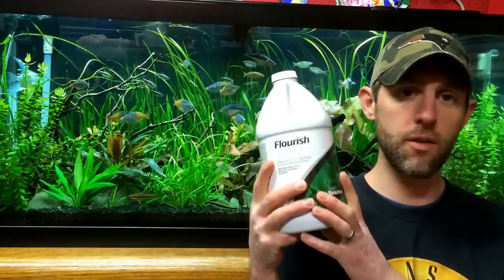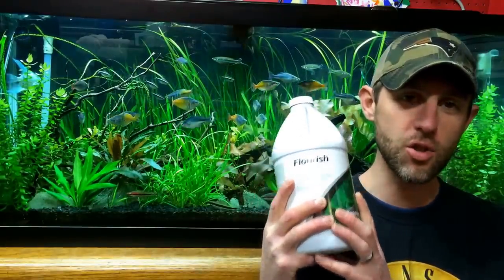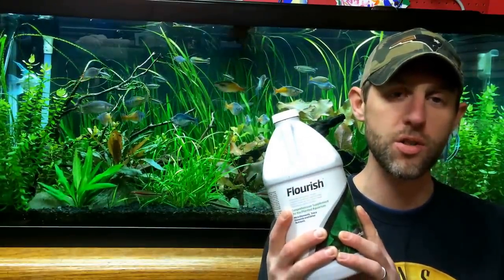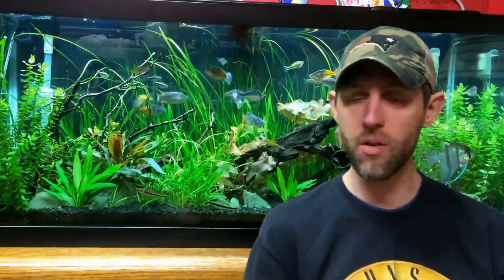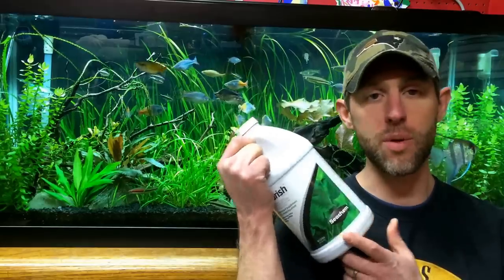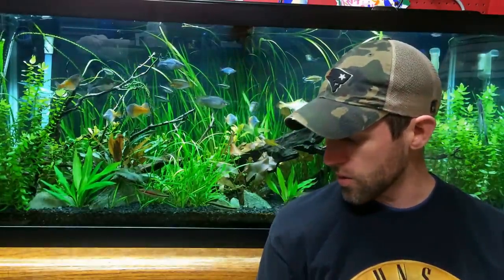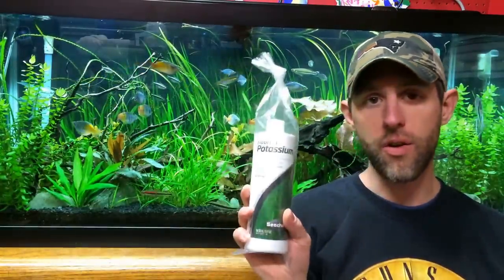How to TAKE CARE of a PLANTED TANK: Lights, dosing fertilizers, Pressurized CO2,water changes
With a lot of comments posted. I've decided to give an overview of my 75 gallon planted tank.

PLUS MASS Aquariums MERCHANDISE!  Click that link and get your own T-Shirt TODAY.

Dr. Tims One and Only Nitrifying Bacteria
Fluval 406 Canister Filter
Fluval M series Heater
Marineland LED Plant light
Hydor Circulation Pump
CaribSea Island Gold
CaribSea FloraMax
Flipper Nano
Marina thermometer
Power strip

Want my 40 Gallon Reef set up?  Click the link's below for my equipment.

AquaClear 70
Fluval Heater
Jebao RW8 Wave Maker
Hydor ATO
165W LED Dimmable Light
CaribSea Life Rock
CaribSea Live Sand
ChemiPure Blue
PolyFilter Pad
TLF'S GFO

Fluval Saltwater Aquarium
Kessil A80 Tuna Blue
Kessil Spectral Contoller
Smart Micro ATO
Protein Skimmer
Hydor 240 Pump
Fluval M Series 50W Heater
CaribSea Life Rock
PolyFilter Pads
ChemiPure Blue
Reef Crystals
AquaFX RODI System

Do you know someone who loves fish and aquariums?  Ever struggle to buy them an aquarium related gift?  Problem solved. Give them the gift that keeps on giving.

Water Changer
API Stress Coat